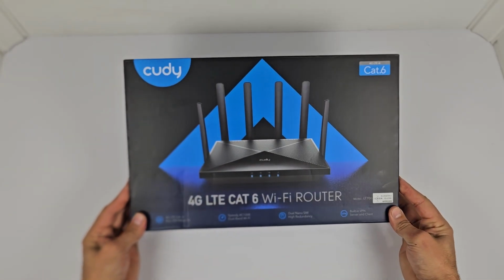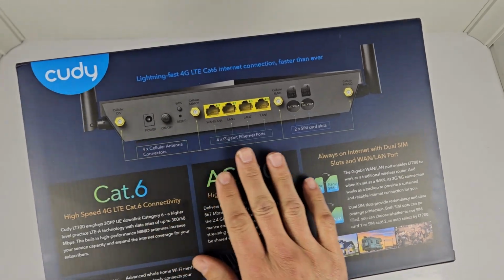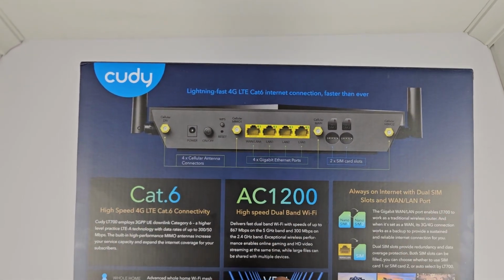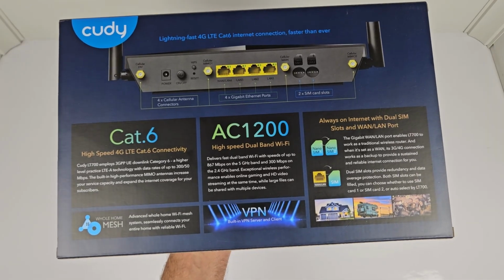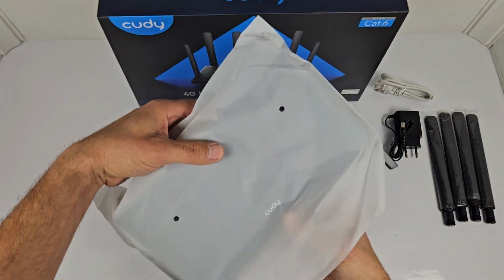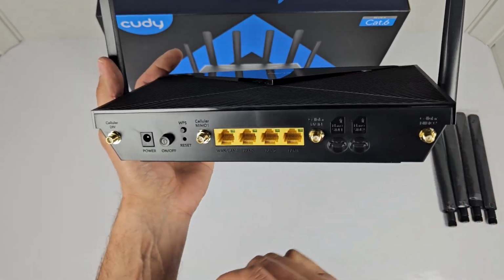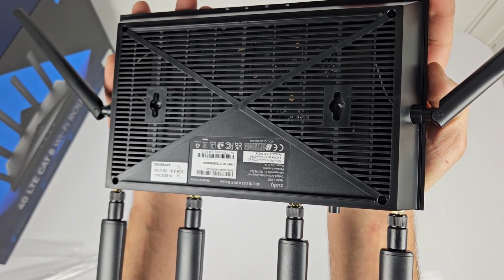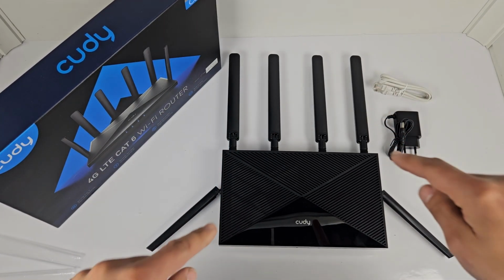Cudy LT700 unboxing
In this video we unbox the Cudy LT700 LTE6 Router and have a quick look at what it looks like